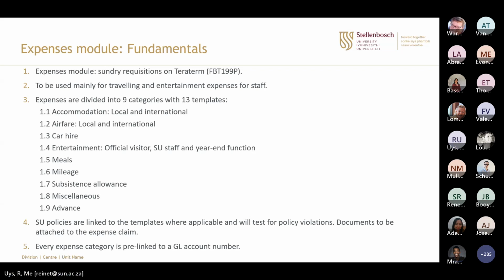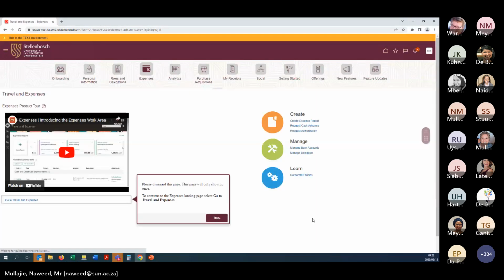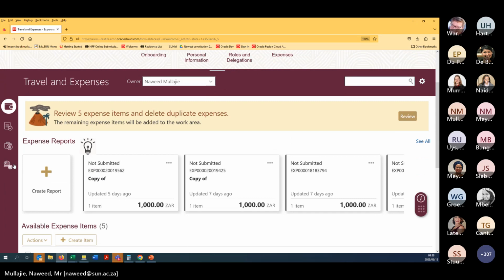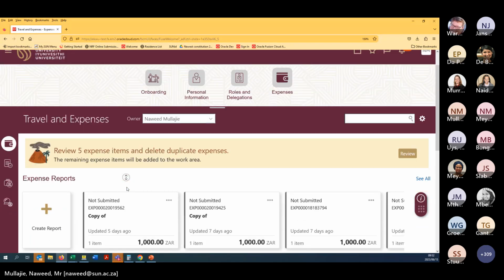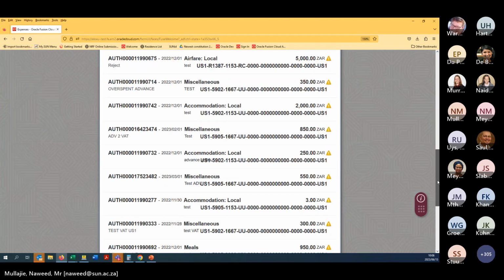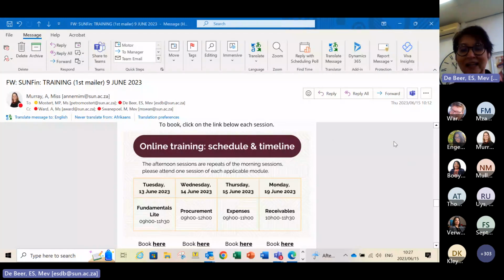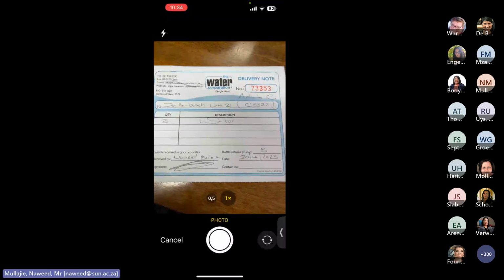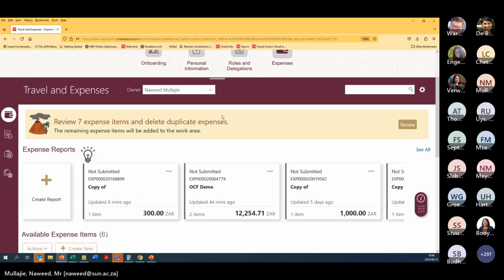SUNFin Expenses online training